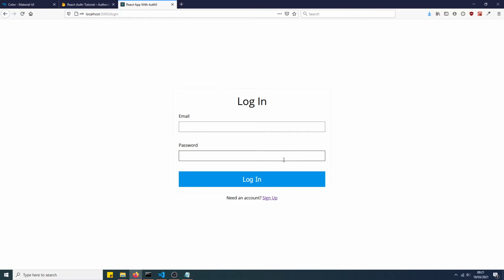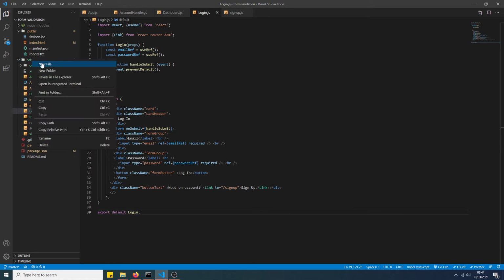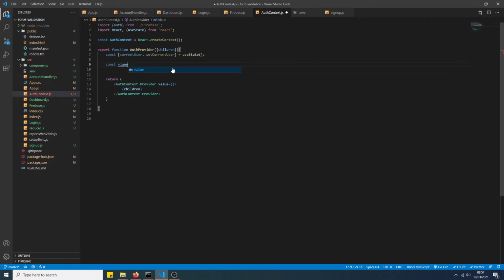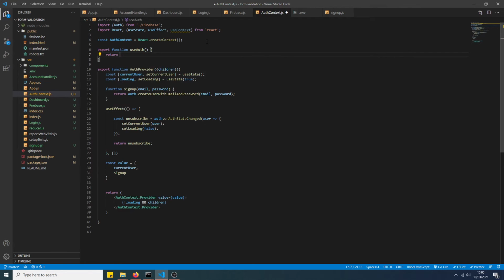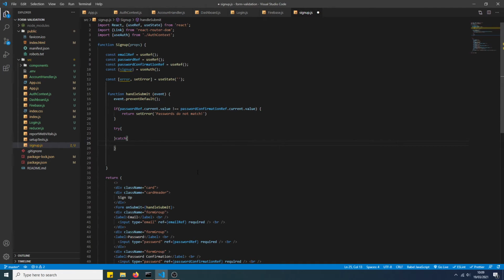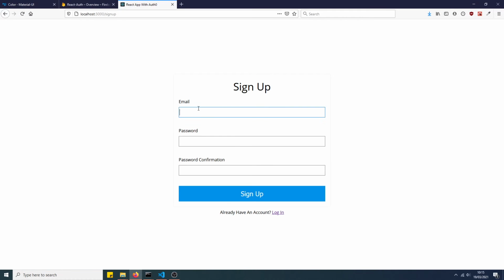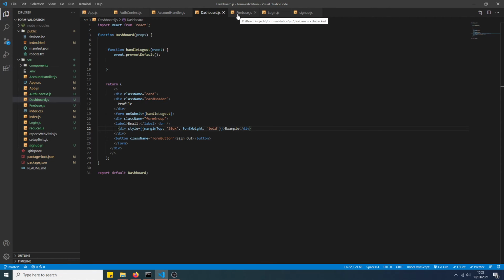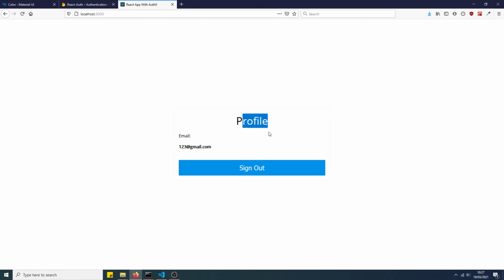React – Firebase Authentication Tutorial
In this video I will be showing you the basics of Firebase authentication in React. In this video that will be how to log in, log out and sign up. The authenticated user will be stored in a globally available CONTEXT, allowing it to be accessed anywhere in the application. The different authentication routes will also be managed by a npm package called ‘react-router’dom’.

Don’t hesitate to post any queries or explanation requests in the comments box below. I will respond to every question that I am aware of.